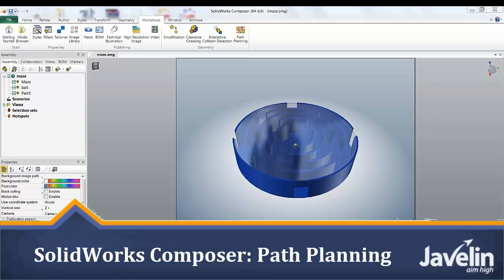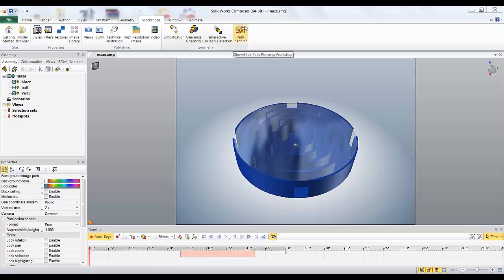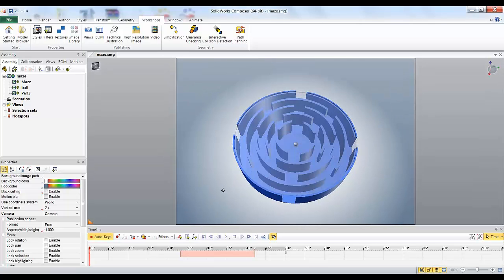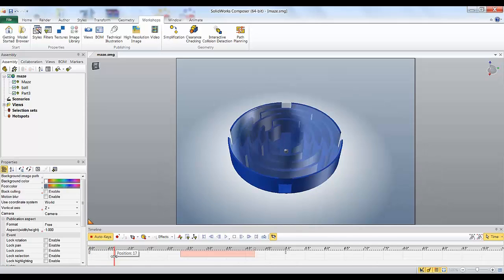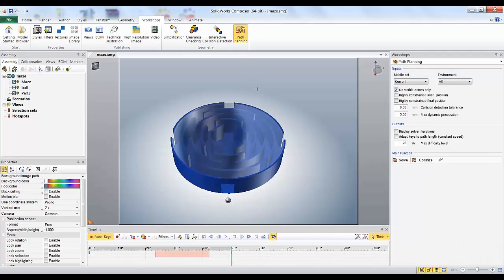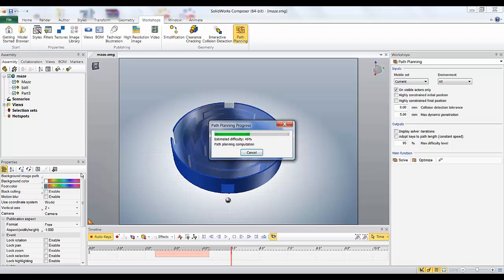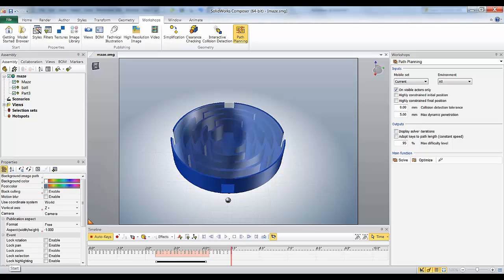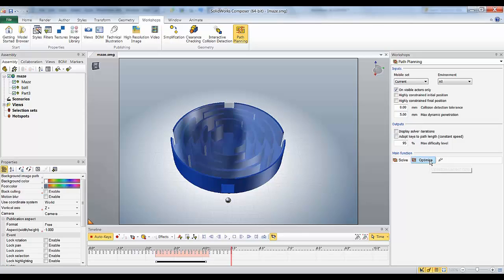SOLIDWORKS Composer Tutorial: Path Planning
In SolidWorks Composer, the add-in Path Planning will help with animating an actor for moving from point A to point B. The power with Path Planning resides mainly in the fact that it will not allow the actor to contact any other actors in the environment. This will allow you to create very complex animations without having to key-frame every movement.

This video shows how the add-in Path Planning works in Composer: